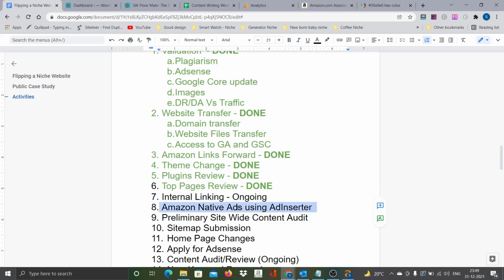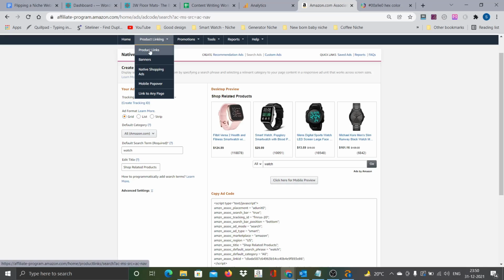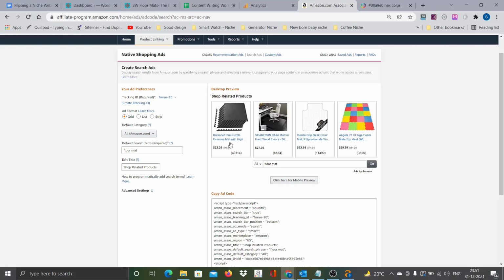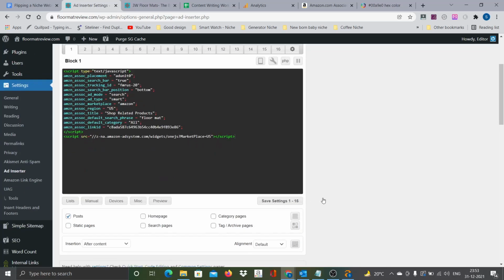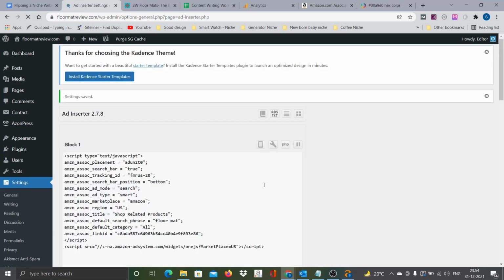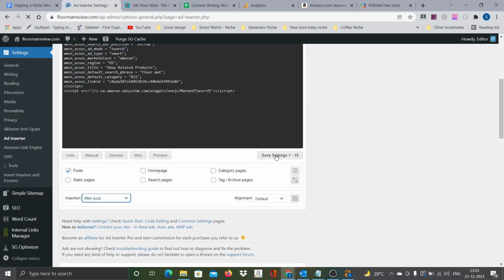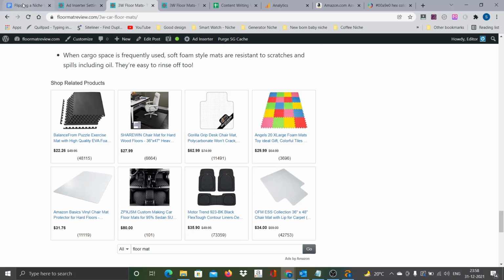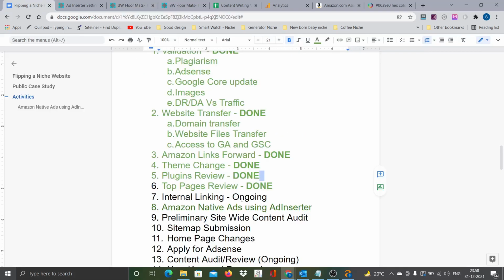06 How to Add Amazon Native Ads to Blog Post? - Flipping Niche Website Site - Public Case Study